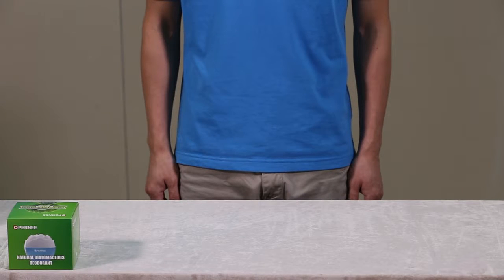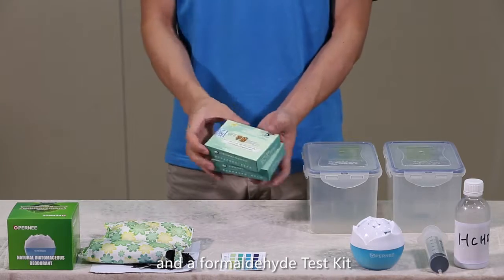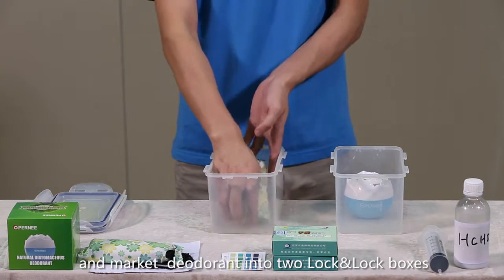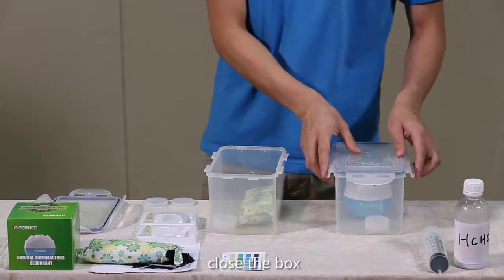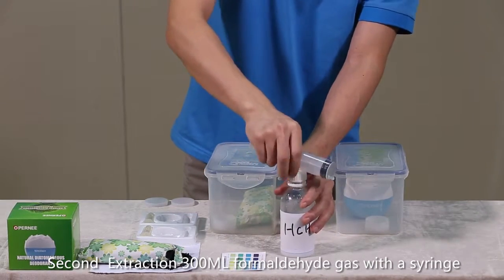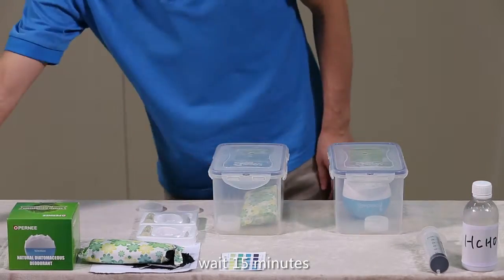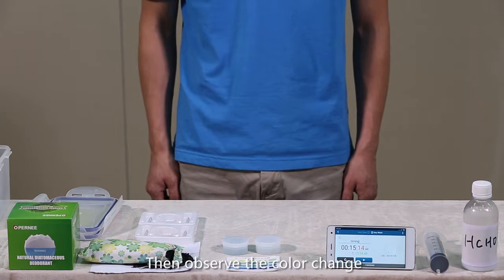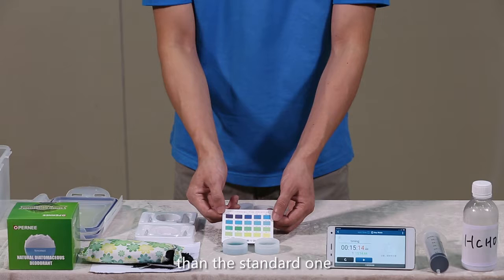an experiment for the great function of OPERNEE air purifier